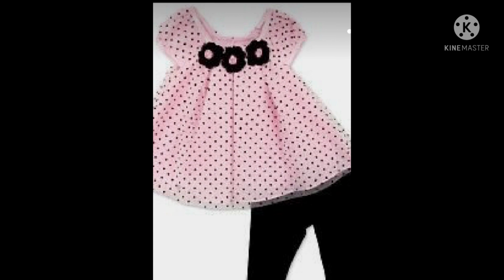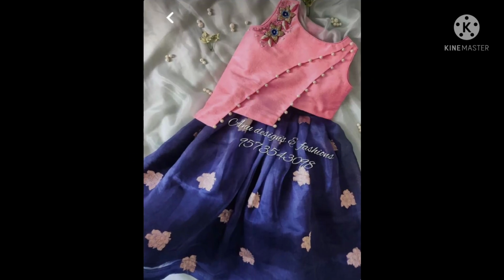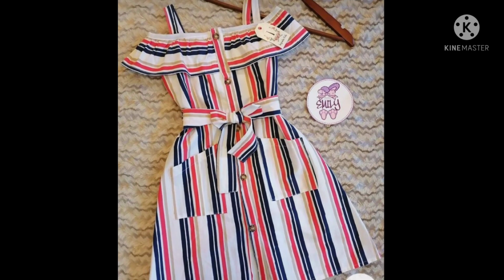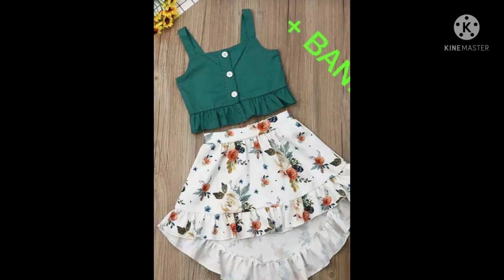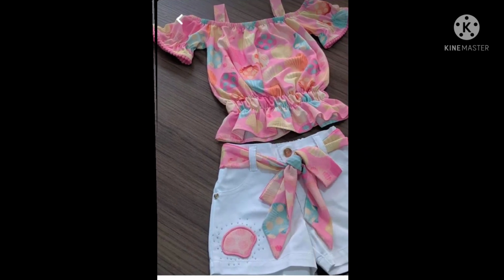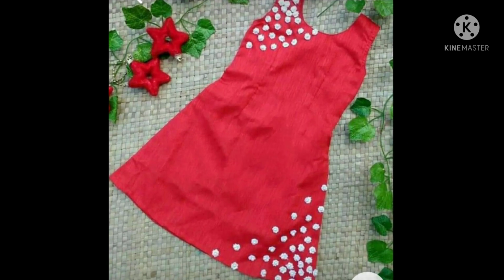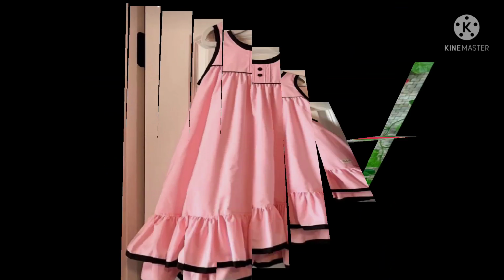Eid dresses for baby girls2022|choti bachiyon k liye eid k kapron k designs2022|dresses for baby gir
summer frocks for baby girls
short frocks for baby girls
stylish dress for baby girl 2022
choti bachiyon ke liye eid k kapron k design2022
lahnga design  for baby girl
dresses for kids girl
for girls2022
summer dresses for kids girls2022
shalwar kameez designs for baby girl2022
2022,Baby Frock Cutting and Stitching | How to Make Baby Frock Design | Baby Frock New Design 2022,baby frock cutting and stitching.
how to make baby frock design.
new frock design.
new baby frock design

latest baby girl dress 2022
frocks with tidesBaby new Style dhoti salwar cutting and stitching.
dhoti salwar easy cutting and stitching.